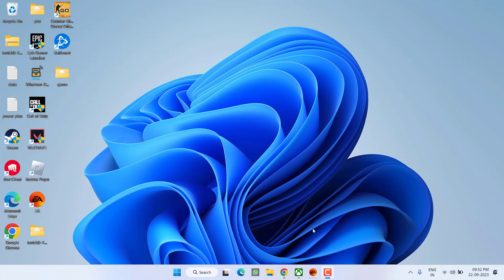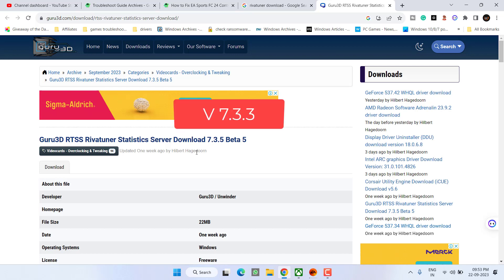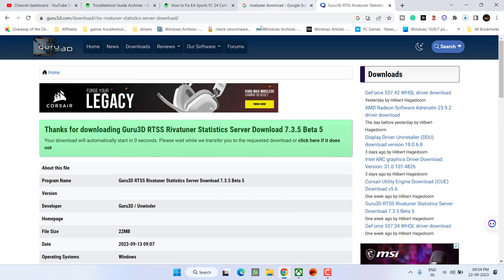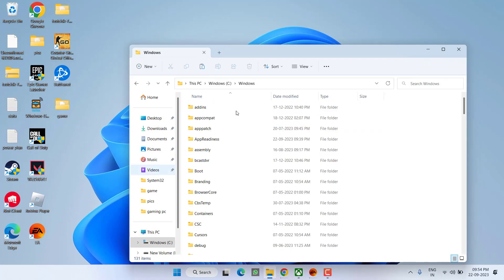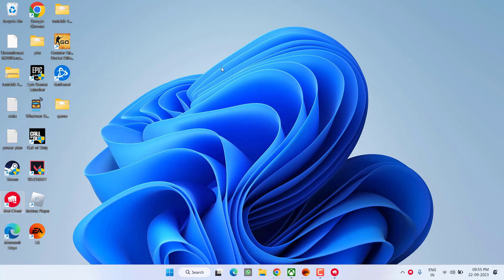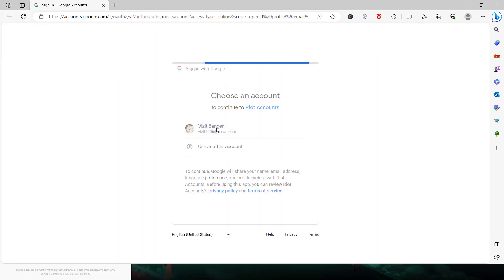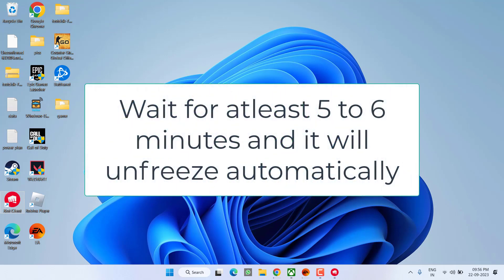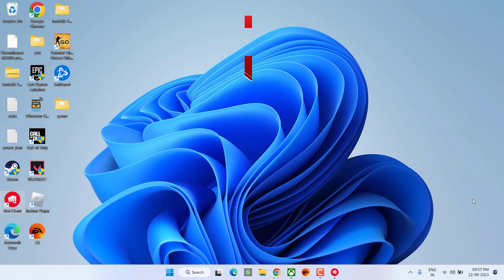Valorant wont launch freeze or crash at startup after latest update FIX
While playing Valorant from Riot client, gamers are experiencing the issue of valorant wont launch freezes or crash at startup. I have investigated the issue of valorant freezes pc and finally comes up with the solution to completely fix out valorant wont launch from riot client after the latest update from the riot games.
So watch the compelte in order to get proper resolution to fix valorant wont launch freezes or crash at startup.

00:00 Introduction
00:18 Method 1 by updating the riva tuner and moving the game to ssd
01:17 Method 2 by deleting a non required file
01:55 Method 3 by using the properties of riot client
02:40 Method 4 trick to resolve valorant wont launch